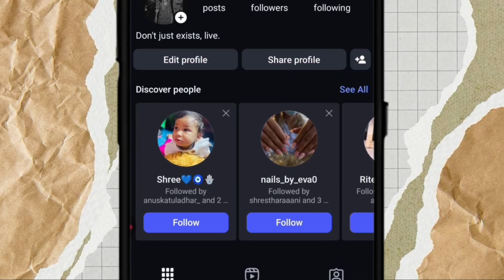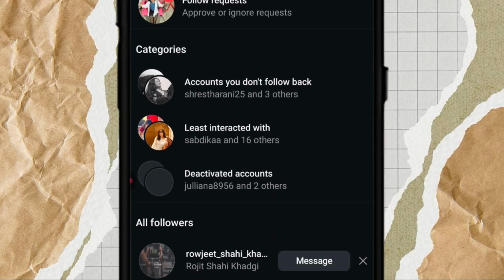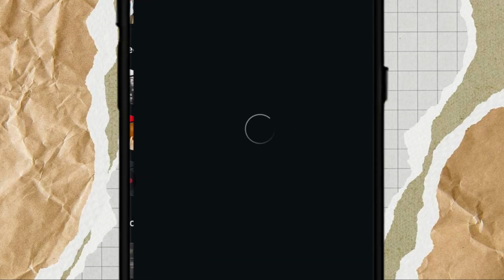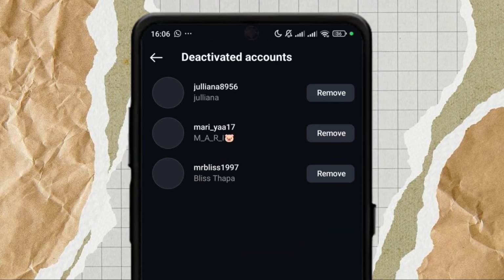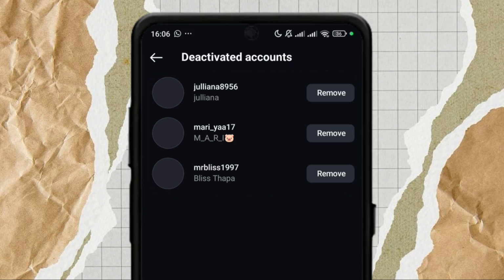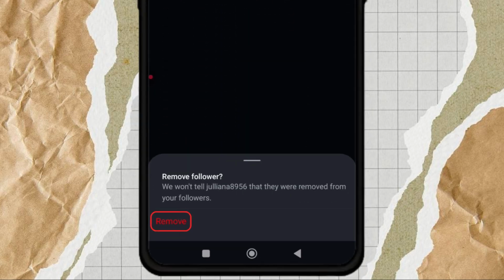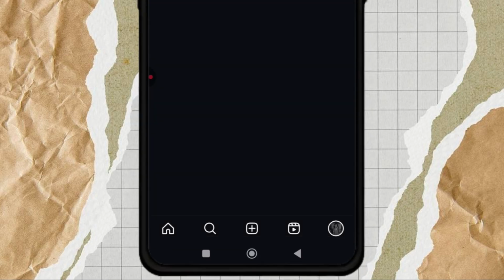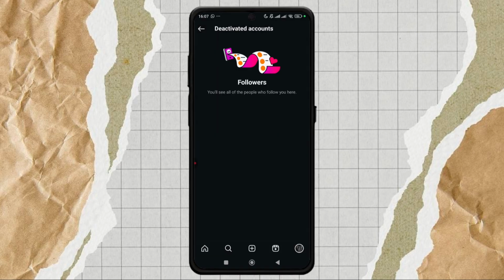How to Remove Inactive Followers on Instagram | Clean Up Your Followers List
Want to improve engagement on Instagram? In this quick guide, I’ll show you how to find and remove inactive followers from your Instagram account to keep your audience active and genuine.